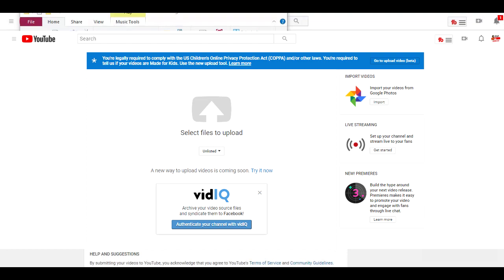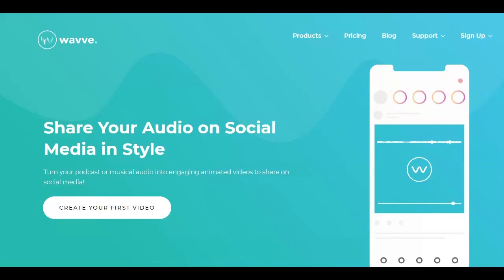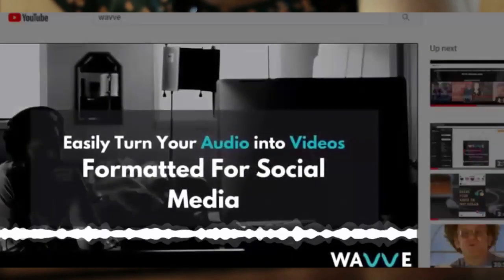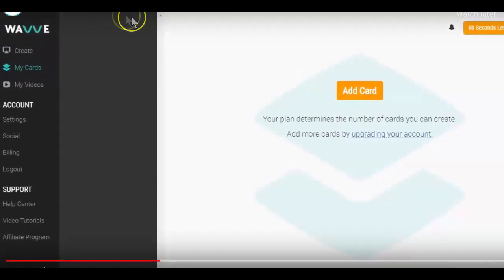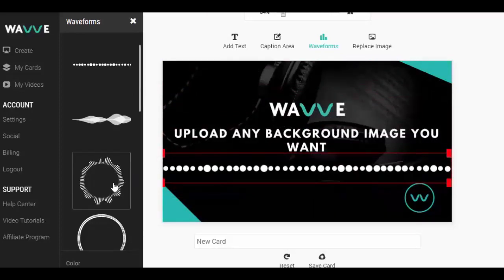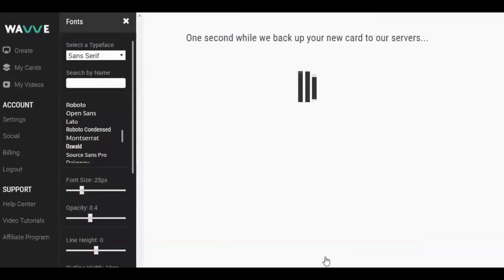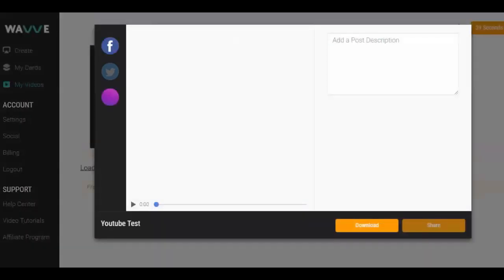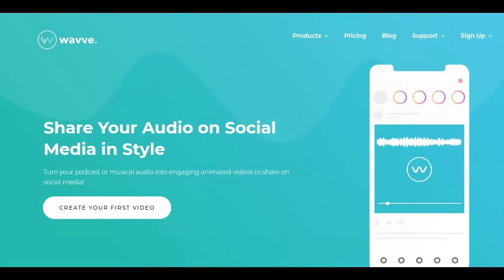How to Upload Audio to YouTube 2020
You probably already know that Youtube wasn't designed to host audio files on their platform. Only video files are allowed to be uploaded on youtube

If you try uploading an audio file youtube will display an error message like this with a link to learn how to convert your audio to a video file

the problem is when you click on that link, youtube tells you nothing about how to convert audio to video file

In this video I am going to show you an easy way to upload your audio files on youtube.